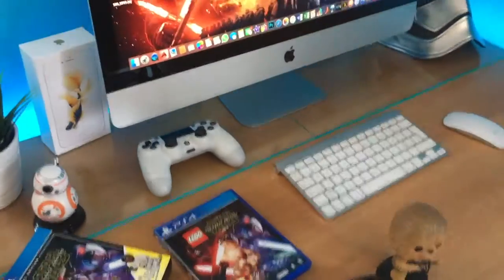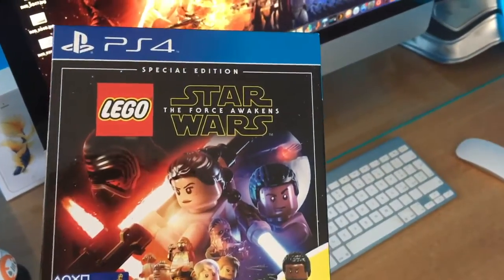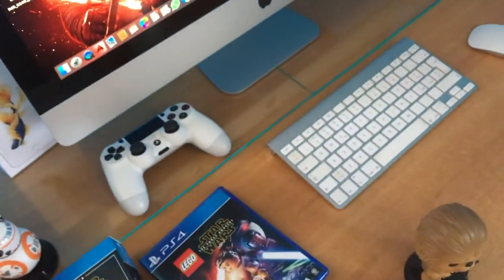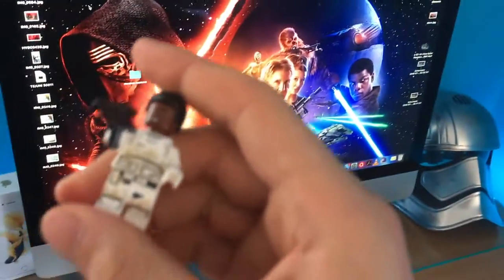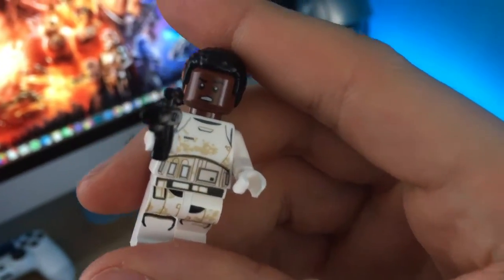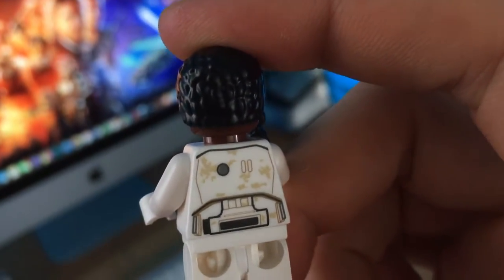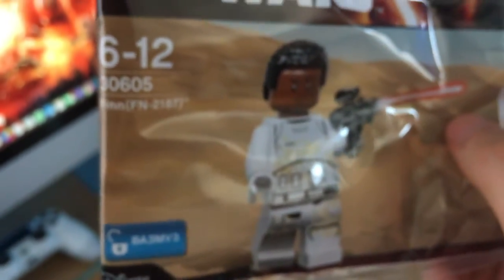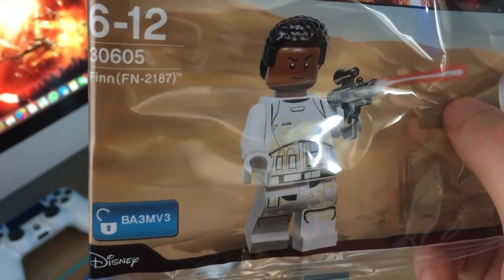LEGO Finn (FN-2187) FREE Unlock CODE CHEAT STAR WARS 7 Force Awakens ps4 xbox1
And have a wonderful day!!
Ciaooooooo

►FCHM TOP Trending VIDEOS